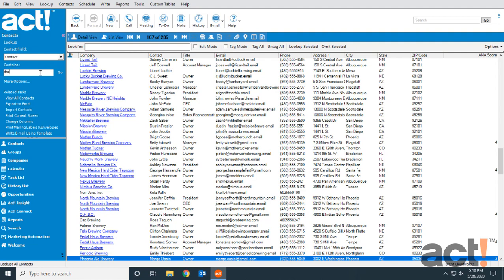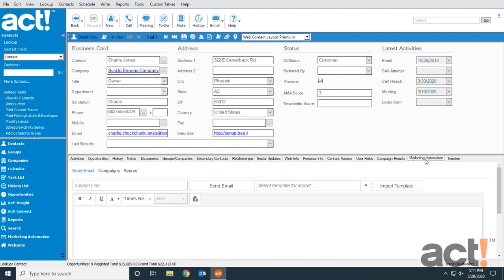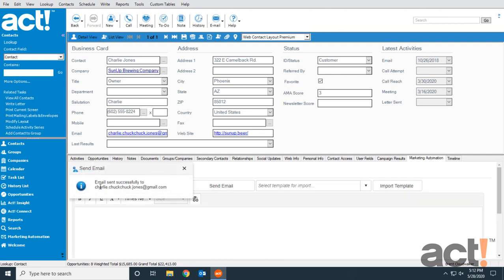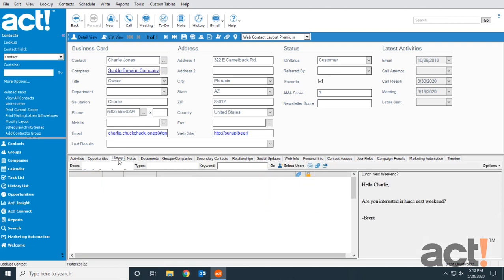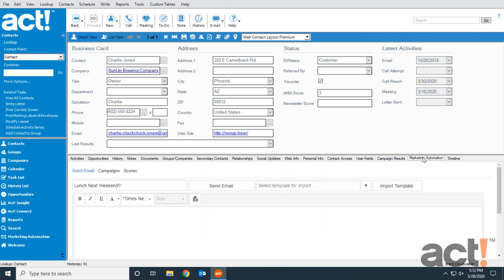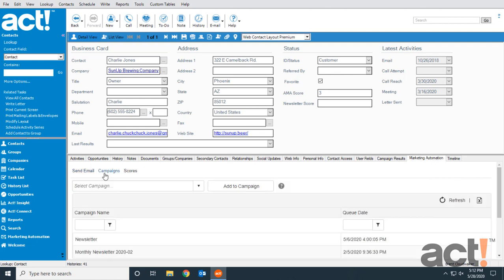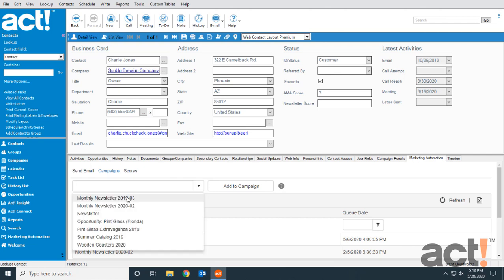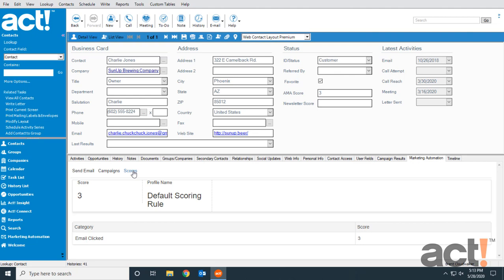Act! Premium Desktop - Using the Marketing Automation Tab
From the detail view of a contact record in Act!, you can view the results of marketing automation projects. Or you can use this tab to send an email to a contact or add them to a current marketing campaign.